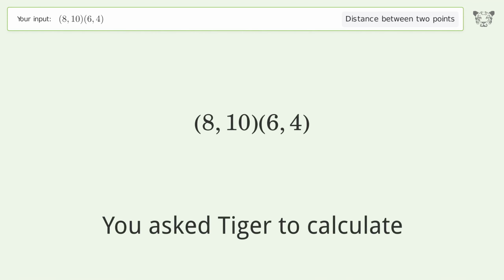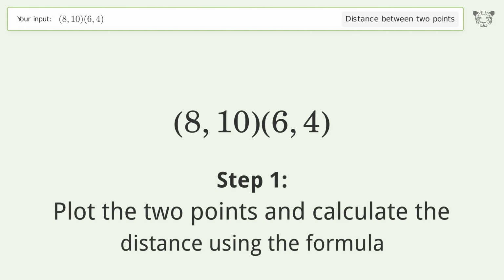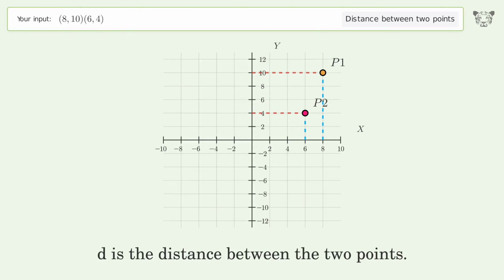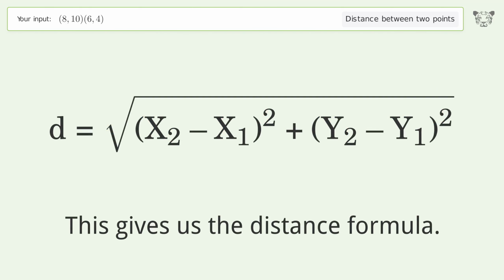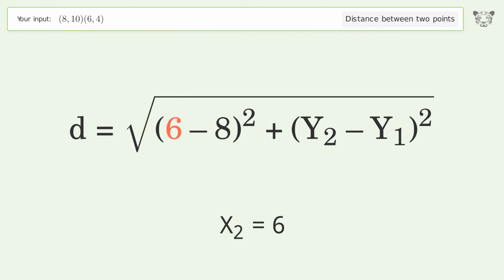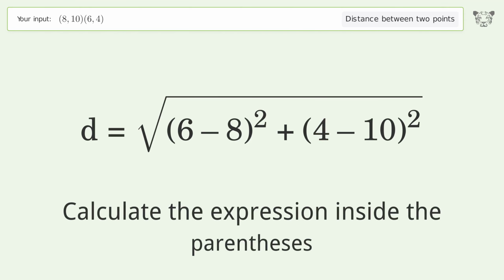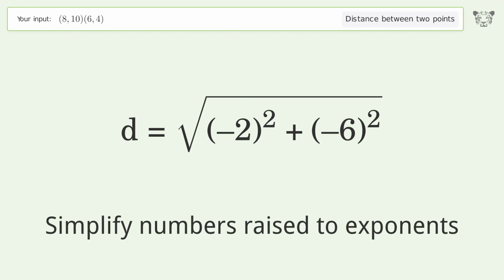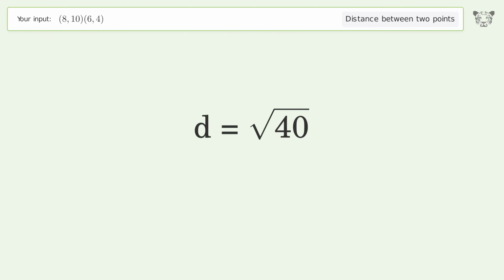Find the distance between two points p1 (8,10) and p2 (6,4): Step-by-Step Video Solution